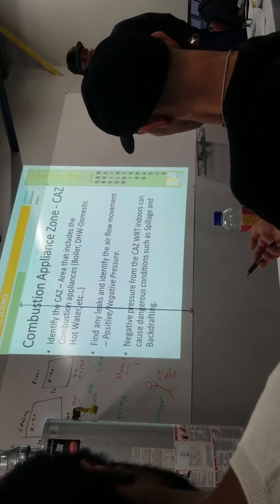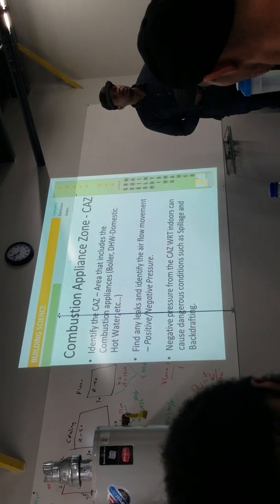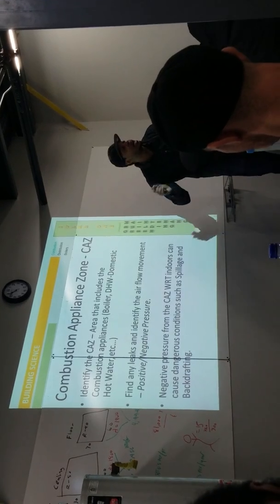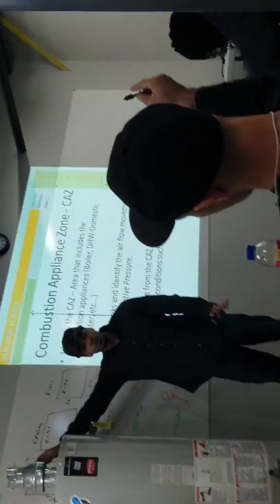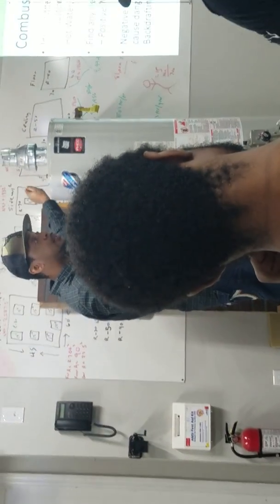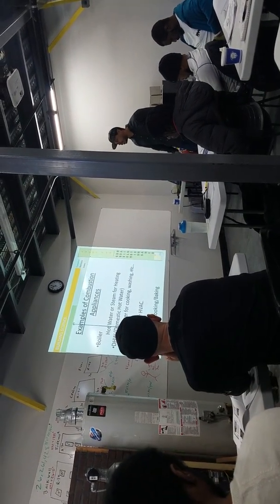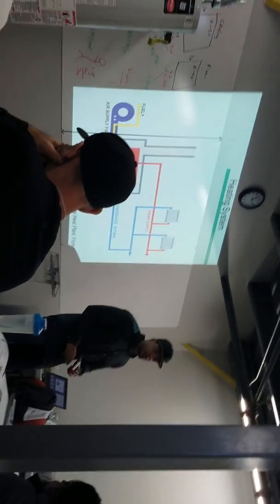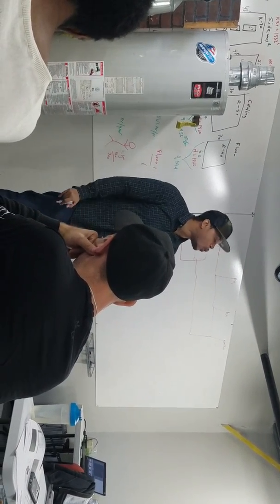HVAC 101 TRAINING CLASS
HVAC 101 TRAINING BUILDING SCIENCE BOILERS HEATERS DHW SYSTEM GAS FUEL hot water steam!